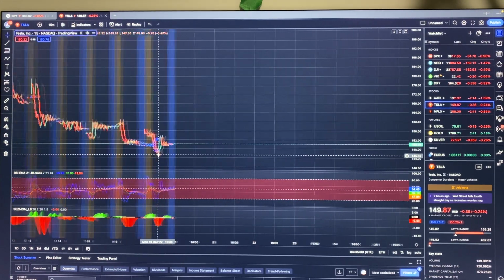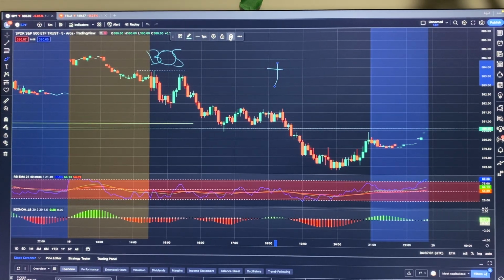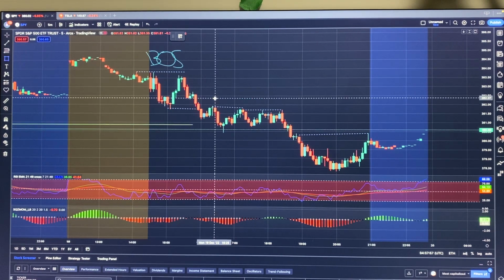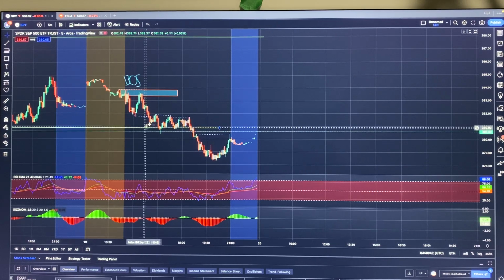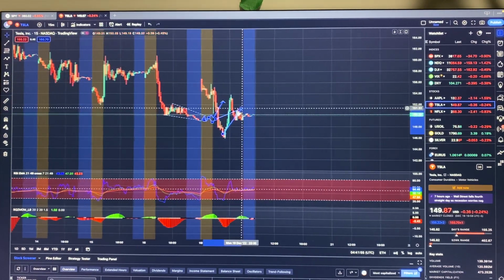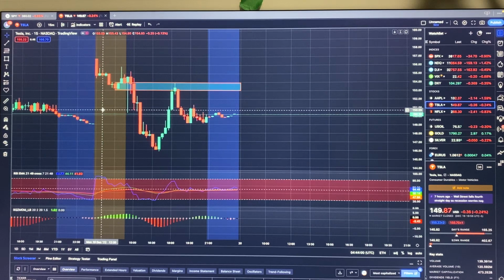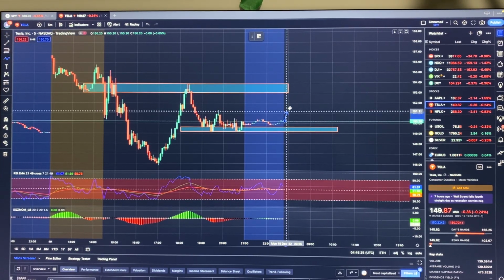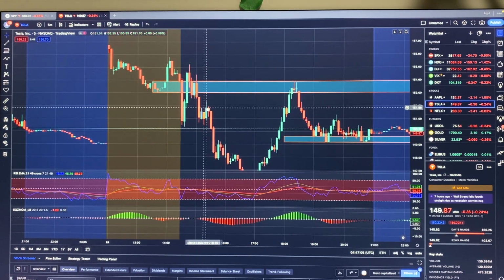Daily Recap 12/19/22